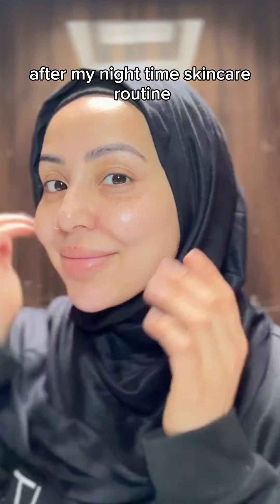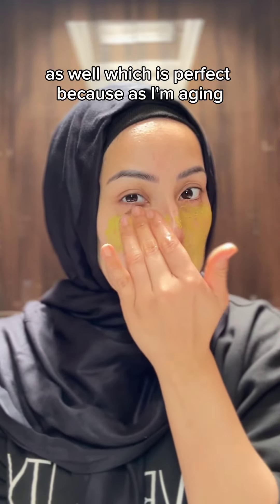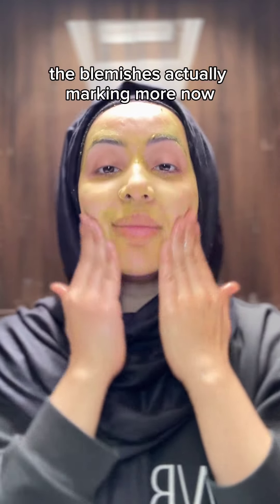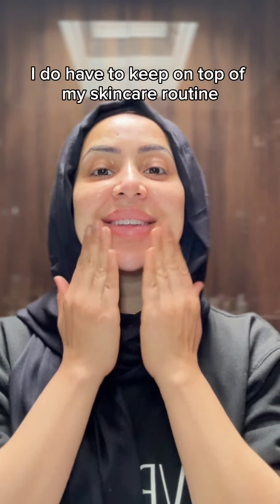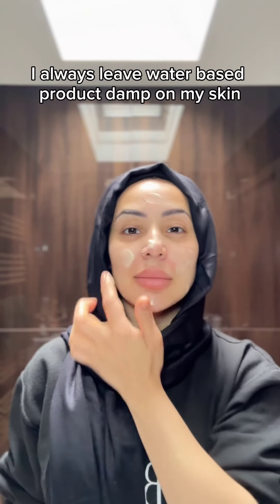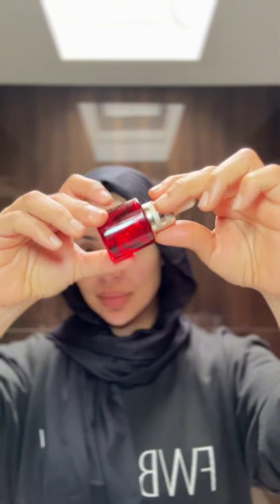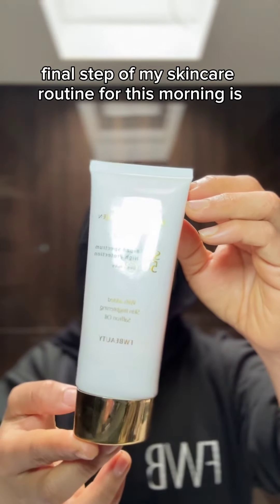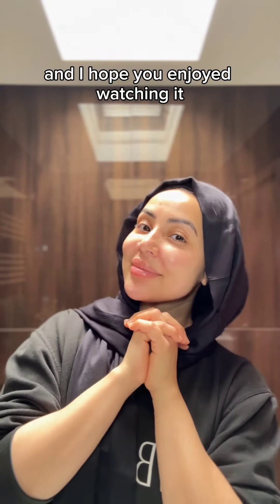𝗠𝗬 𝗗𝗔𝗬 𝗧𝗜𝗠𝗘 𝗥𝗢𝗨𝗧𝗜𝗡𝗘 Morning skincare routine essentials! Start with a gentle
𝗠𝗬 𝗗𝗔𝗬 𝗧𝗜𝗠𝗘 𝗥𝗢𝗨𝗧𝗜𝗡𝗘 Morning skincare routine essentials! Start with a gentle cleanser, follow up with a hydrating toner, apply vitamin C serum for glow, moisturize, and SPF to protect! ☀️✨